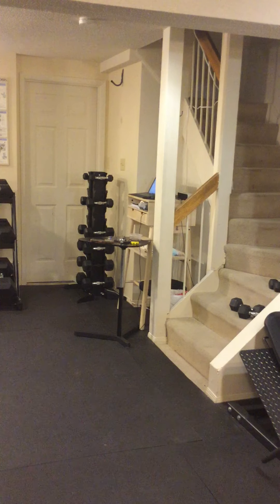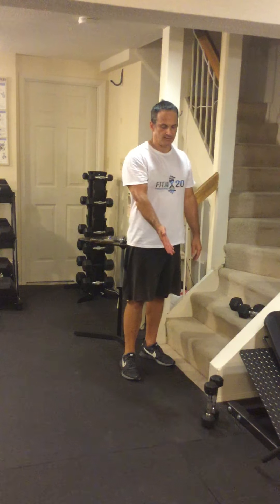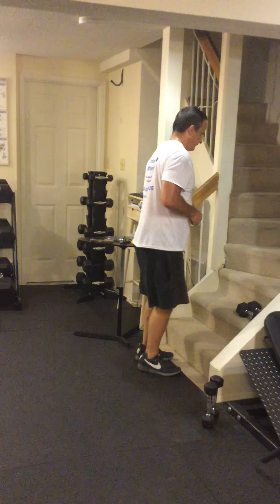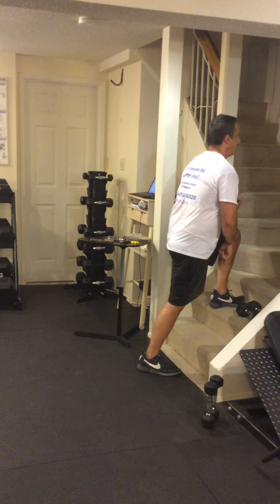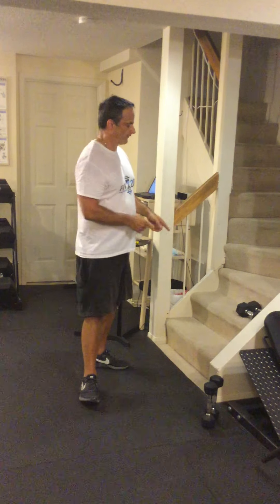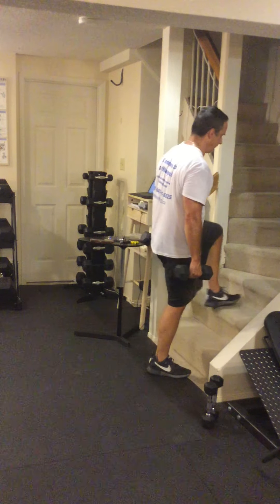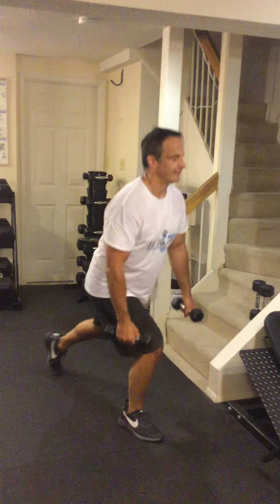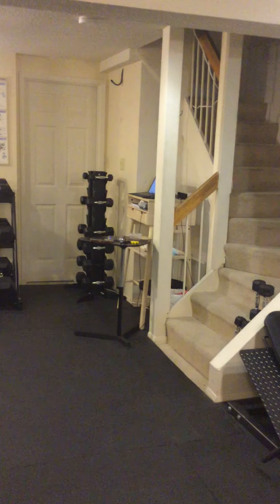Post Exhaust: Dumbbell Step Ups with Dumbbell Reverse Lunges